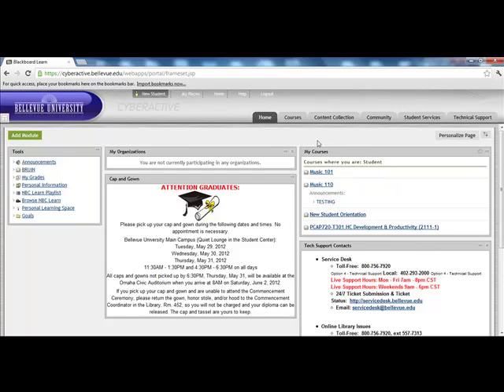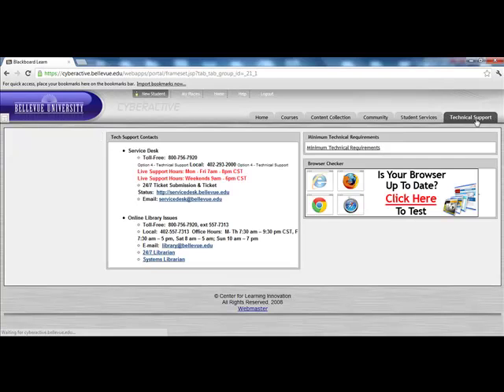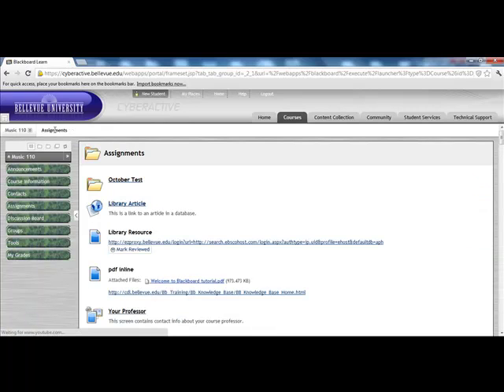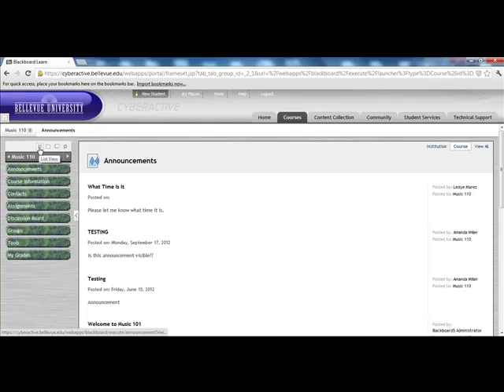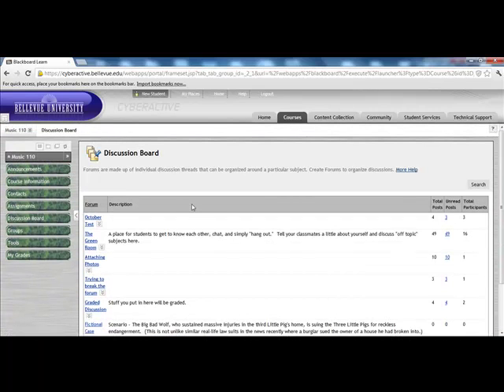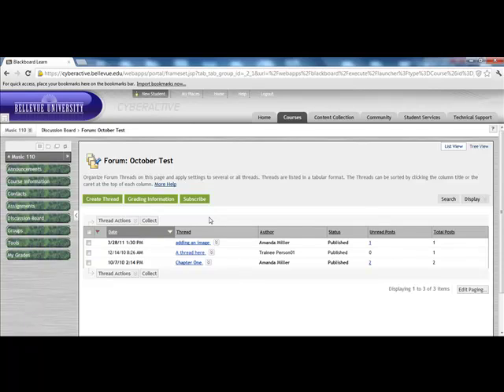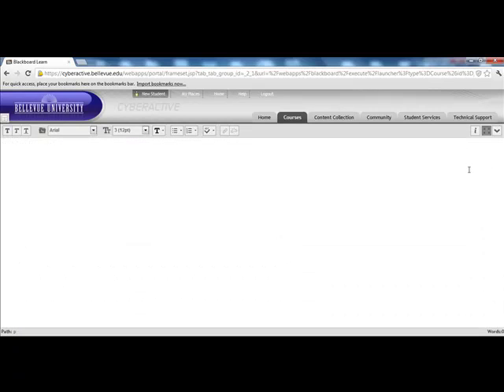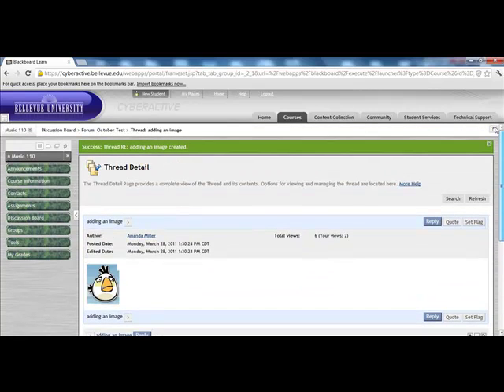Blackboard 101 - Module 1, Part 1